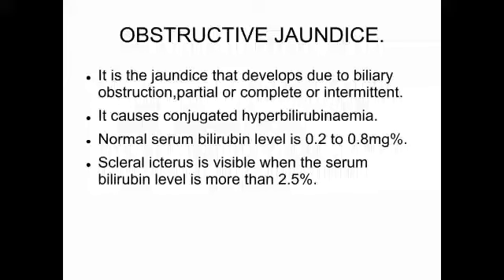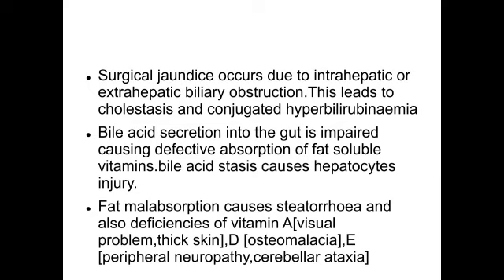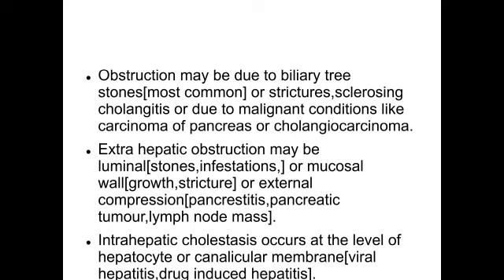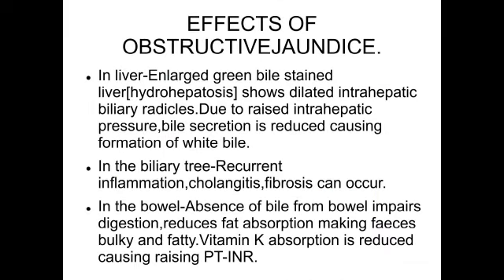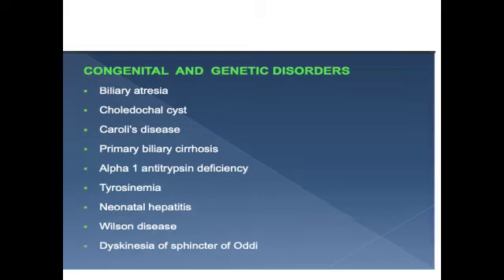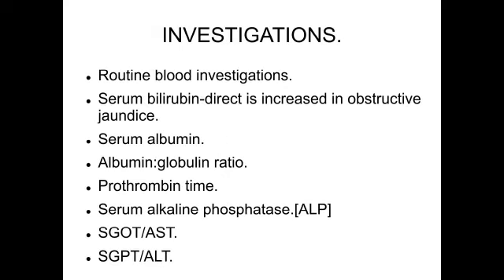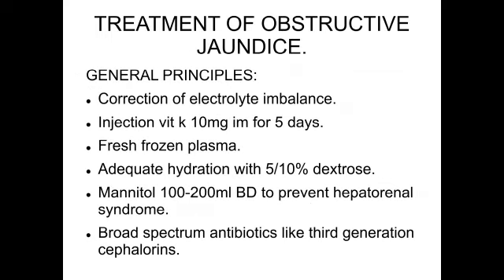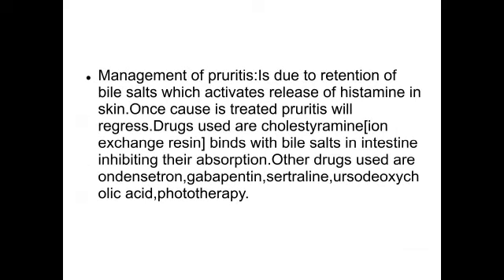9th term Surgery Obstructive Jaundice